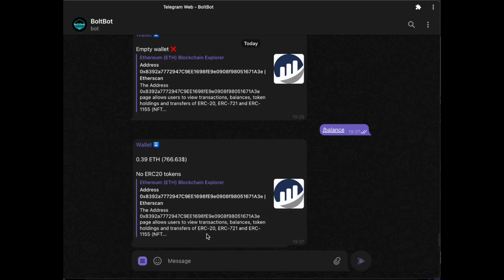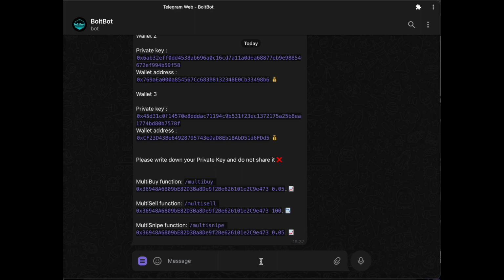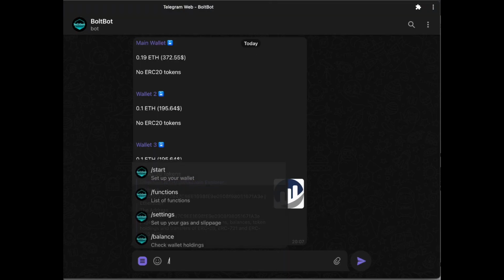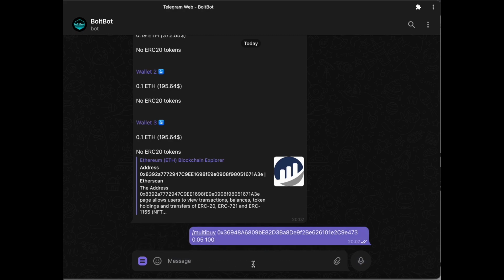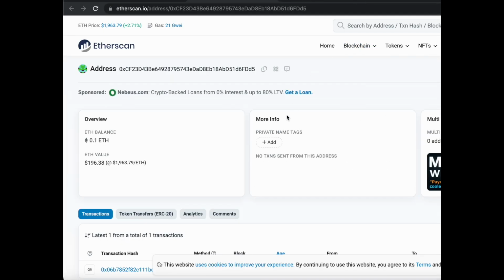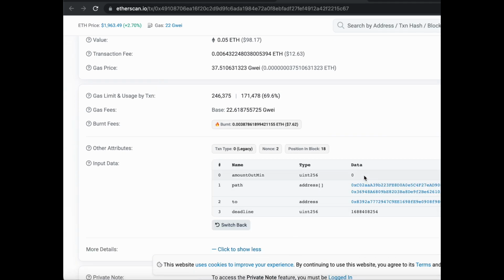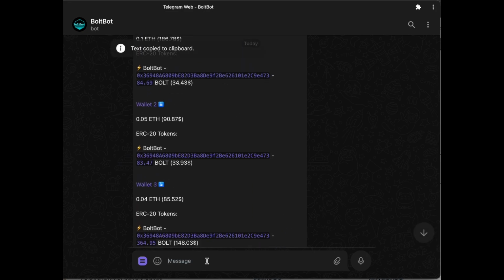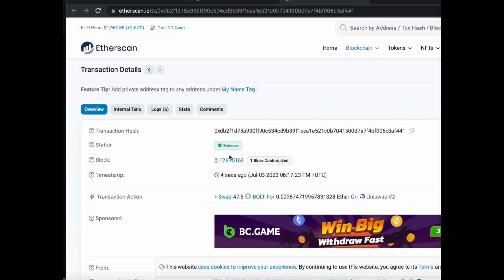$BOLT Bot - MEV Free Multi-Wallet Trading Tutorial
New tutorial for BoltBot, your favorite lightning fast Telegram Trading Bot.

In this video we will explore the multi-wallet feature, and show our MEV protection in action.

Try BoltBot now on Telegram: @BoltERCBot
Buy $BOLT Token on Uniswap (Ethereum blockchain)
Address: 0x36948A6809bE82D3Ba8De9f2Be626101e2C9e473